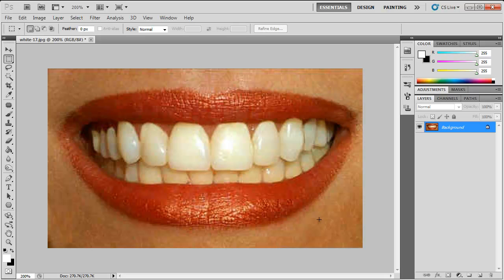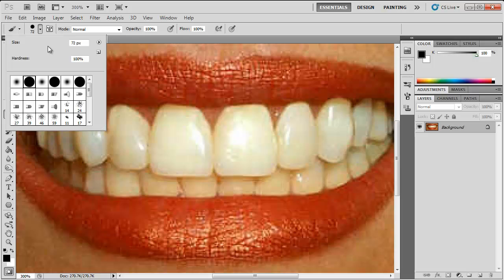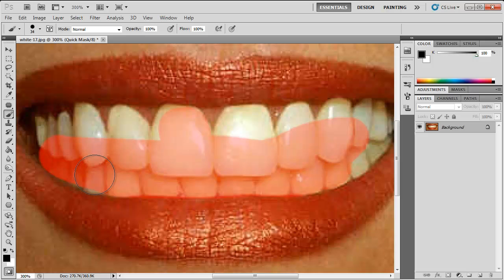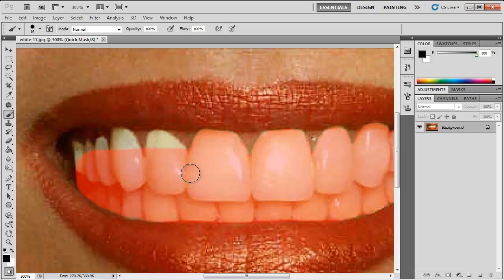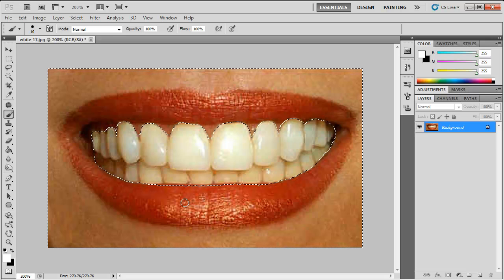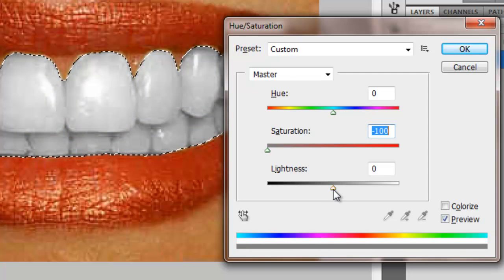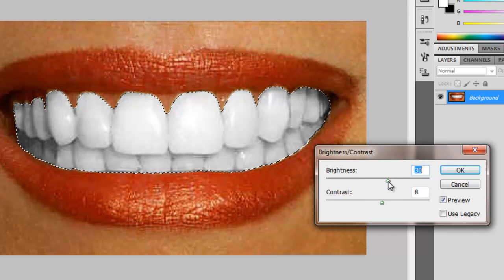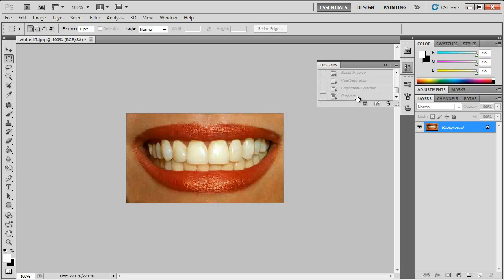Photoshop Retouching: teeth whitening - tutorial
in this photoshop tutorial i will be showing you how to change the color of your teeth in a few simple steps.

Don't forget to rate and comment  =]